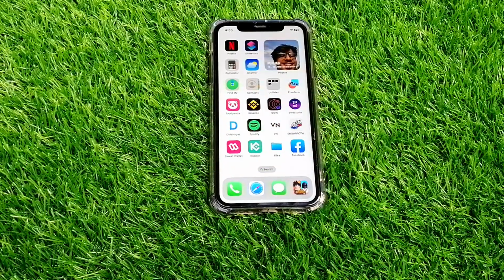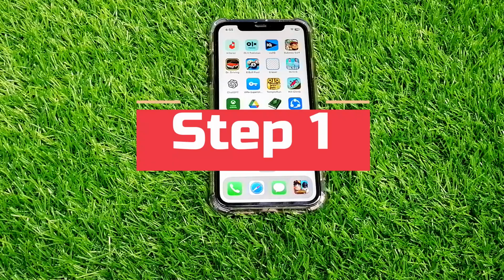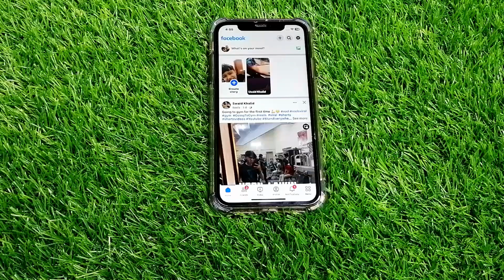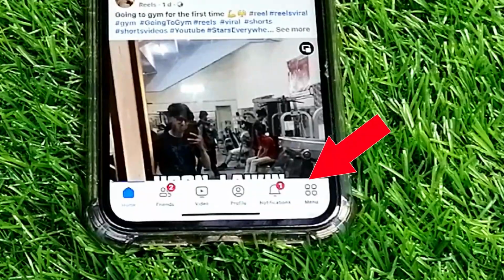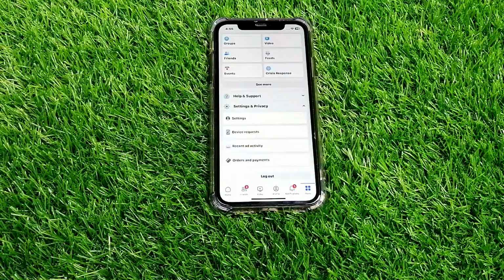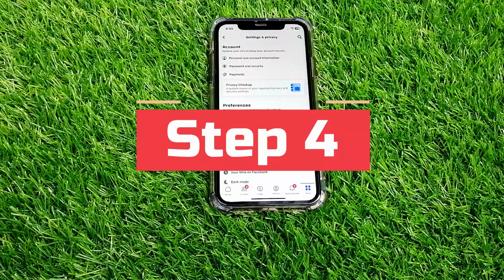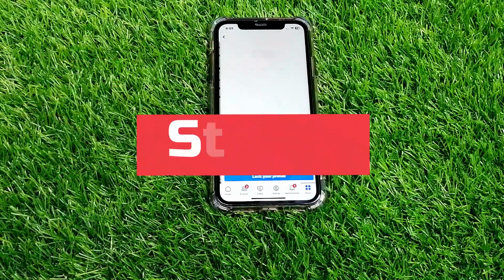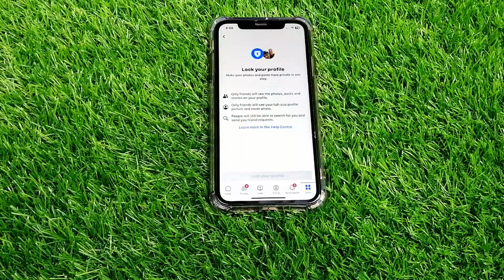How to Lock Facebook Profile (2025) - Quick& Easy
Enhance your Facebook privacy with our tutorial on 'How to Lock Facebook Profile'. In this step-by-step guide, we'll walk you through the process of easily securing your profile, ensuring that only approved individuals can access your personal information.

Effortless Profile Locking:
Learn how to navigate Facebook's settings and seamlessly lock your profile. Our tutorial empowers you to take control of your online privacy.

Step-by-Step Guide:
Navigate the profile locking process with ease as we guide you through each stage. From accessing your profile settings to activating the lock, every step is covered in detail.

Enhance Your Privacy:
Discover how locking your Facebook profile adds an extra layer of security to your personal information. We'll show you how to safeguard your online presence.

For All Facebook Users:
Whether you're an active social media user or someone concerned about privacy, our tutorial caters to everyone seeking to protect their personal information.

Efficient Privacy Management:
Join us in this tutorial on how to lock your Facebook profile. Watch our video now and gain the ability to confidently enhance your online privacy.

Smart Profile Protection:
Unlock the potential of profile locking techniques. Our tutorial covers the tools and steps necessary for successfully locking your profile, helping you master this essential skill.

Practical Examples and Tips:
Explore real-world examples and practical tips that showcase the importance of online security. Ensure your personal information remains in your control.

Join us as we delve into the world of online privacy. Watch our video now and embark on a journey toward efficiently locking your Facebook profile, safeguarding your personal information from unauthorized access.